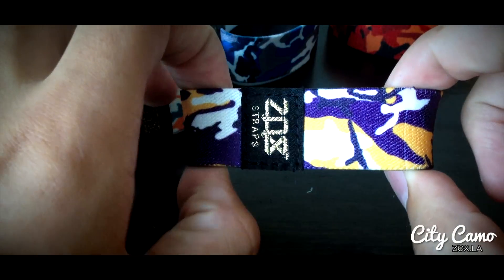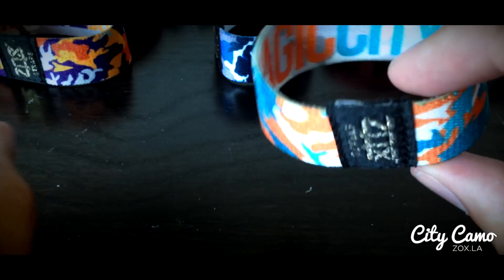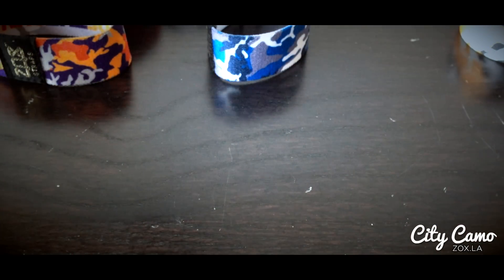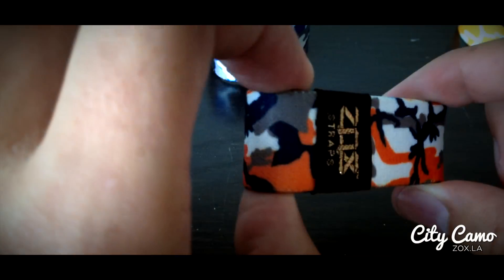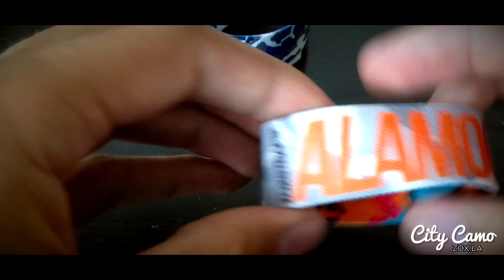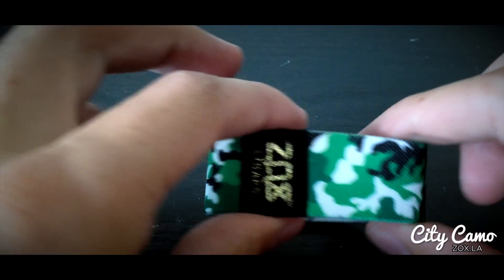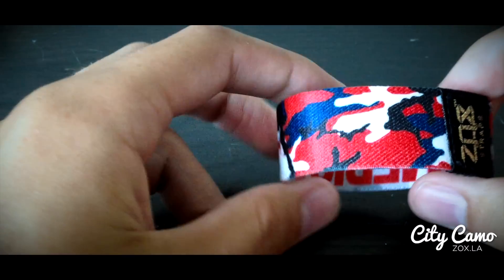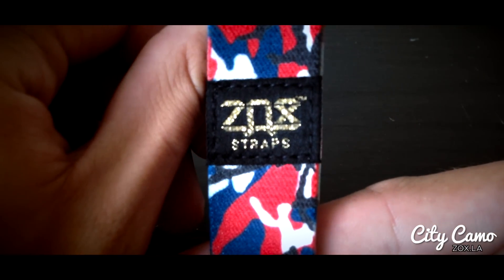City Camo Pack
Reviewing the first 14 Straps from our City Camo Pack with our buddy Florian Mihr.

LA, NY, SF, Miami, Boston, Philly, Detroit, Chicago, Pittsburgh, Dallas, San Antonio, Phoenix, Denver and the 'Merica Camo.